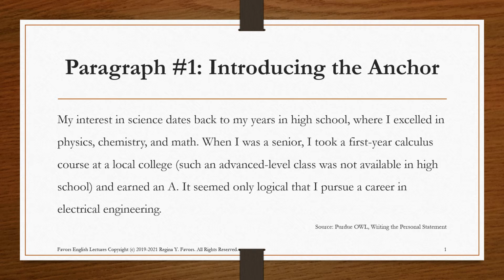The Personal Statement Lecture: Analyzing a Sample for Anchor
This is the audio lecture for analyzing a sample personal statement, focusing on the individual's anchor, or reference to major.

for more audio lectures.